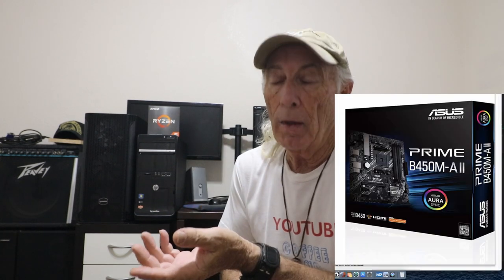$20 gaming PC build and a $220 gaming PC build & NO graphic card needed ! , C&T epsiode 246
Last few weeks in the garage I've been building 2 PCs for gaming online. The projects both were amazing for performance and price ! Other topics on this channel include: wood projects, tools, tool repairs, custom jigs, basic wood shop work, wood tools, 3D printers, RV repairs, car repairs ,custom work lasers, garage projects.

Links for PC build: Ebay . AMD A8 3870K ( find a deal )

Ram: TBA
Case: TBA
Power supply: TBA

Contest entry: Check episode 245